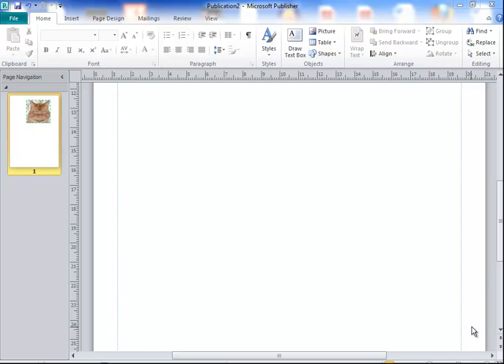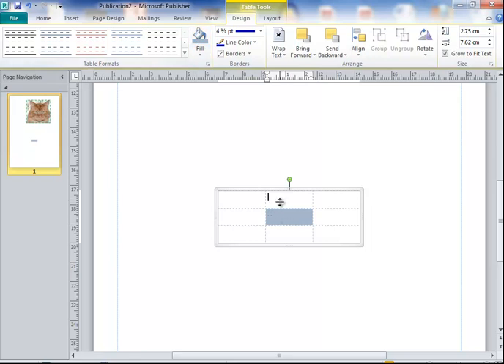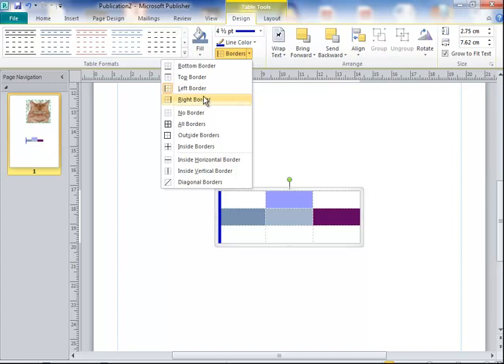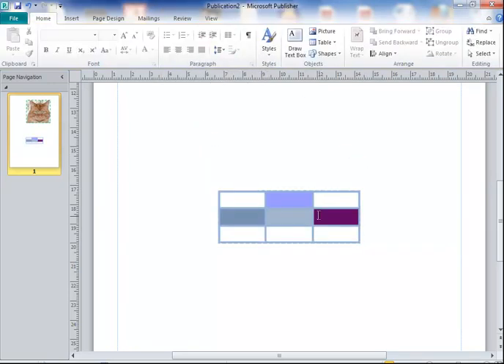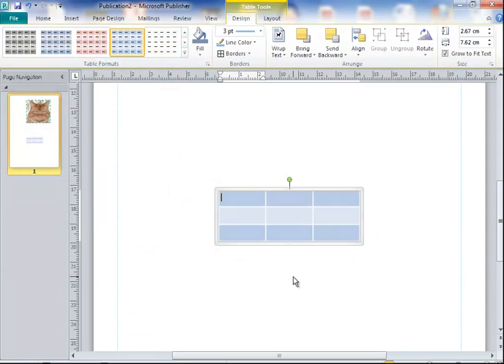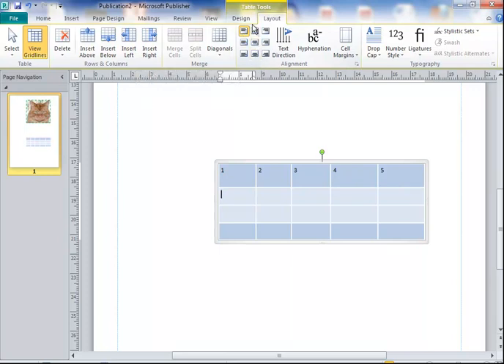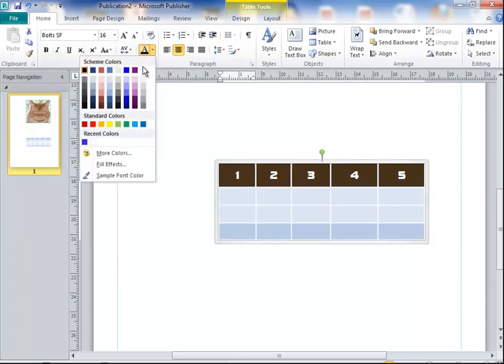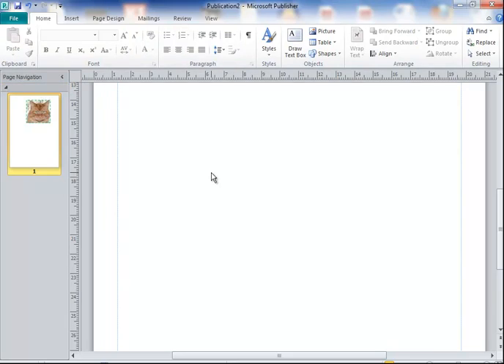Tutorial on inserting tables for Publisher 2010